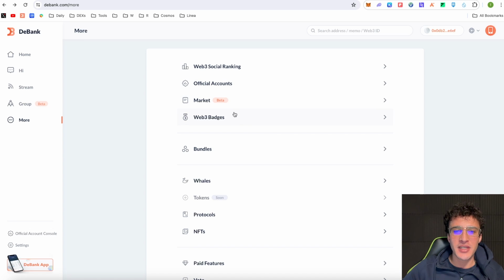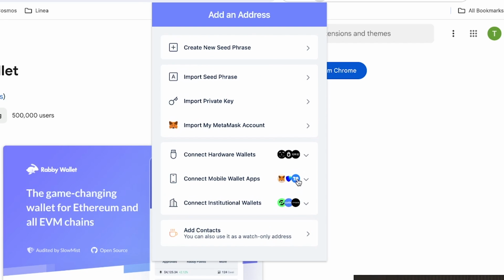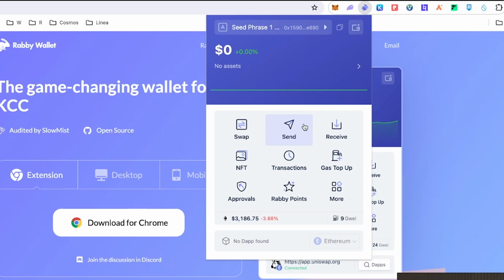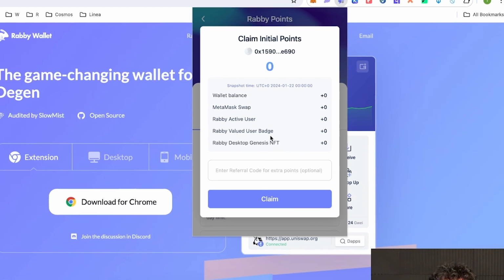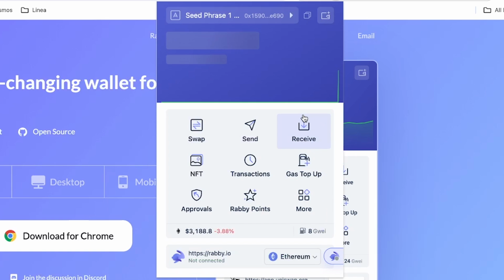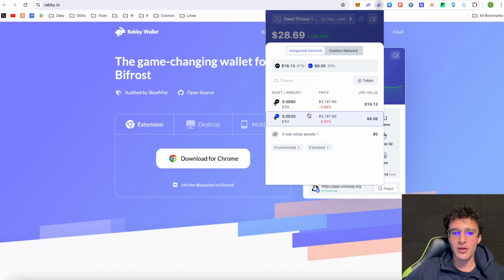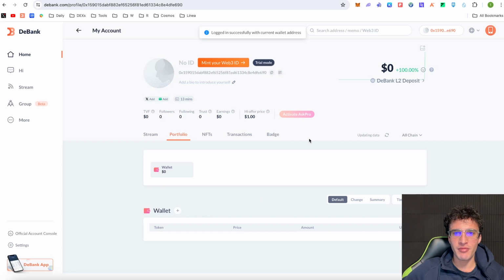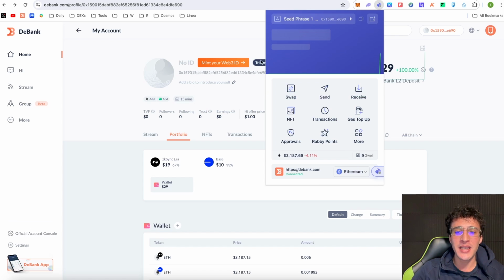Rabby Wallet Airdrop Tutorial [HUGE AIRDROP!]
🔥 Want to get started with crypto? Looking to get and sell airdrops? Then claim a $10 FREE BONUS BY DEPOSITING JUST $100 on Bybit! (Use MY Link!👇)

The Rabby Wallet is taking over and the huge and confirmed airdrop is on its way. We can secure our piece of the cake by following this simple step-by-step guide.

Time Stamps
0:00 Intro
0:38 How to set up Rabby Wallet
4:37 Rabby Wallet Airdrop Tutorial
14:44 Conclusion

NFA & DYOR as always!